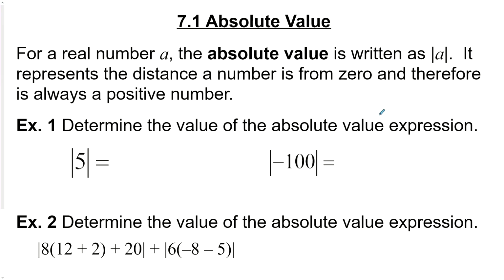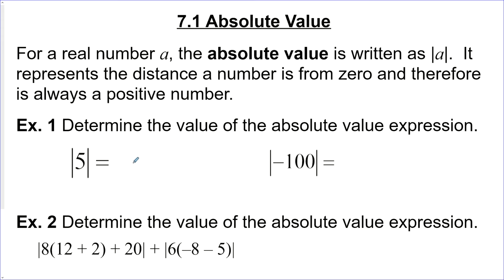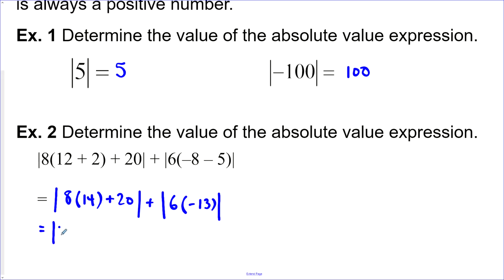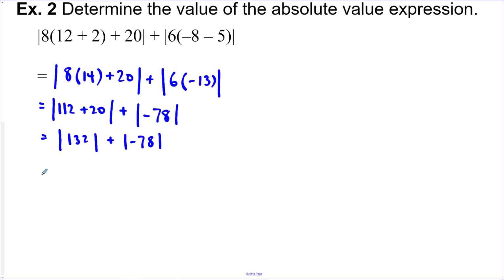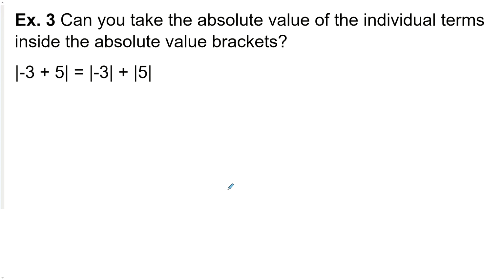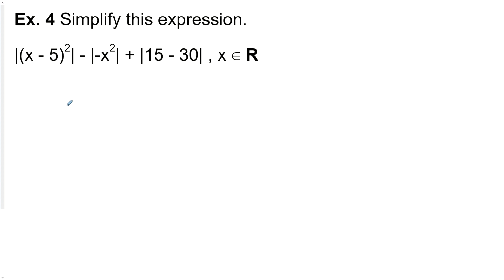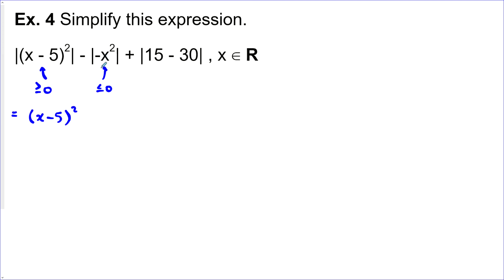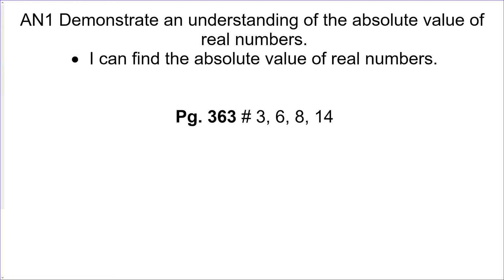7.1 Absolute Value (Math 20-1)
AN1 Demonstrate an understanding of the absolute value of real numbers